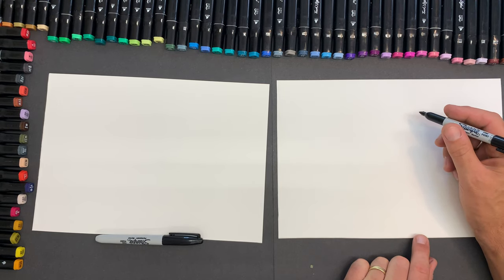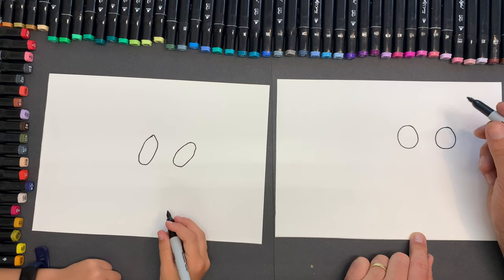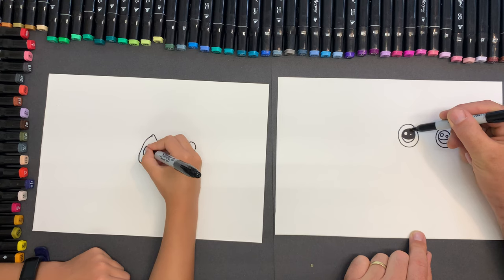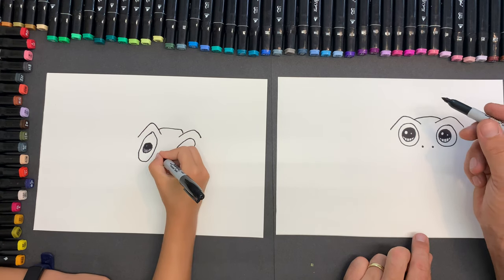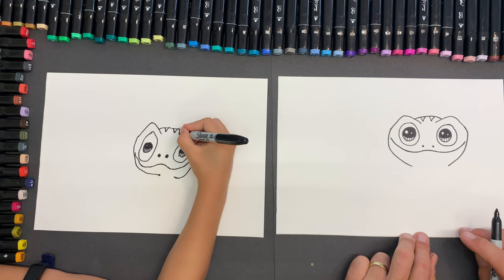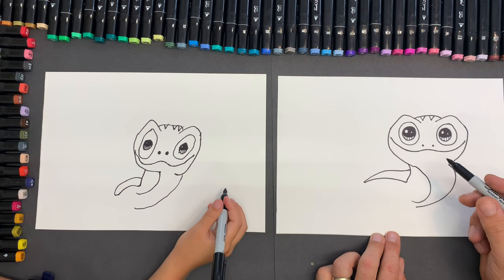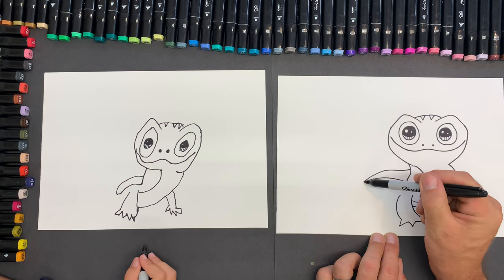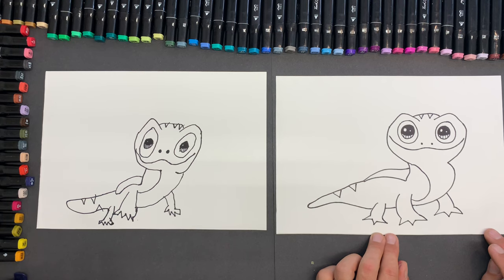How to draw Bruni the Salamander from Frozen 2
This week we are joined by Bea to draw the adorable salamander from the movie Frozen 2.  This little animal is named Bruni and is a fire spirit, who controls some of the fires in the enchanted forest. You’ll just need the basic equipment, a pencil, some markers or a fine-liner pen and colouring pens/pencils/crayons/paints.

Artroom Studios has been teaching kids and young people from our art school in Brighton (UK) for over a decade. We teach all kinds of unique styles and techniques and one of our favourites is the Mashup. Since our launch in November 2008, thousands of children have attended and created beautiful pieces of art in our studio. We’ve also had amazing guest speakers including the legendary Ralph Steadman, Roger Dean, Street Artist Charlie Edwards – AKA ‘Pure Evil’, author and illustrator Chris Riddell, Gruffalo creator Axel Scheffler, and the ‘boy who bit Picasso’ – Anthony Penrose. Gilbert and George have sponsored us and the world’s greatest publishers of art books, Thames & Hudson, have described our pupil’s paintings as ‘Amazing’. Banksy – yes – him! We will be creating a gallery each week featuring work sent in from our classes too, just email your Mashup picture to

Learn more about our unique art school

Learn more about our live online classes

Join the community on Facebook